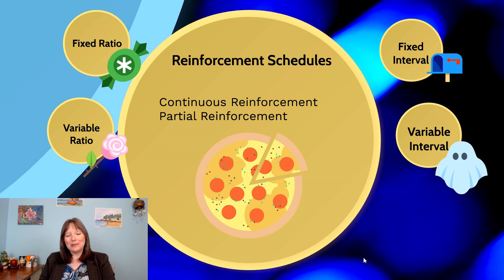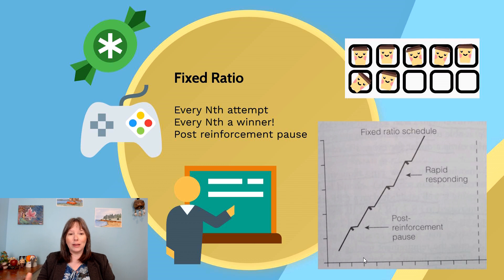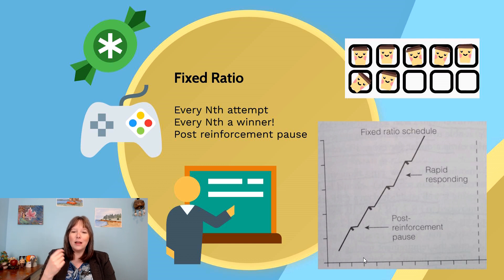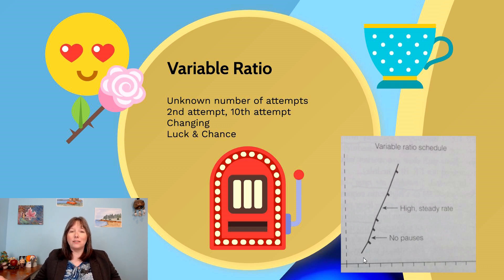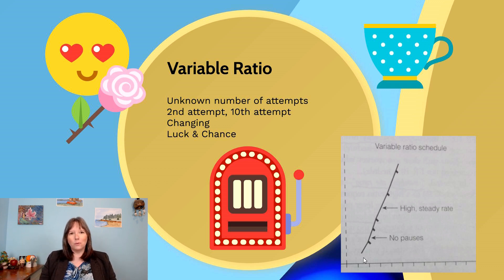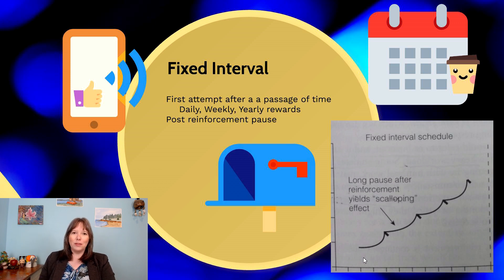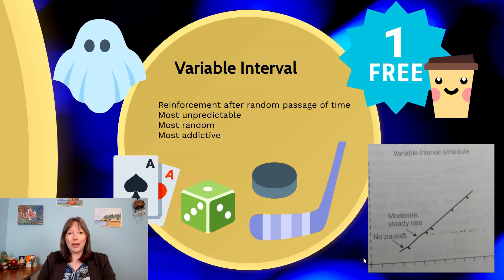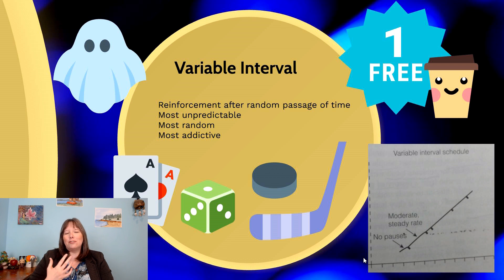Reinforcement Schedules: Intro Psychology, Behaviorism #8